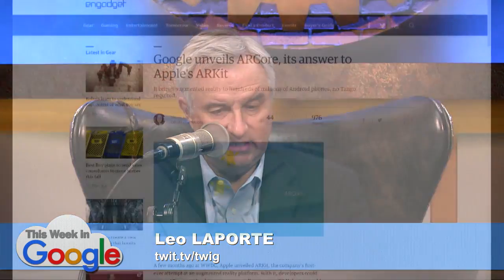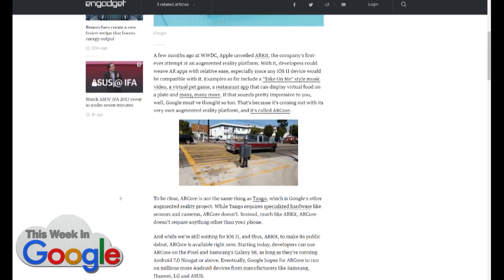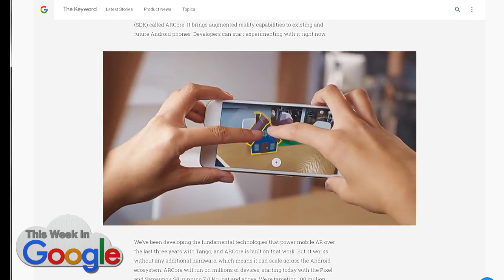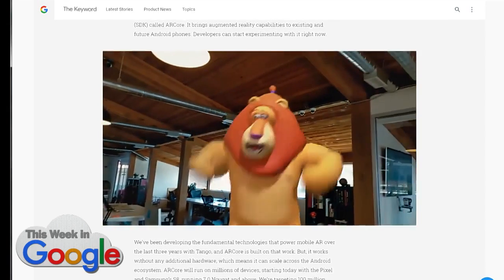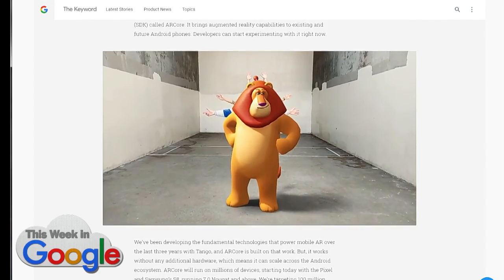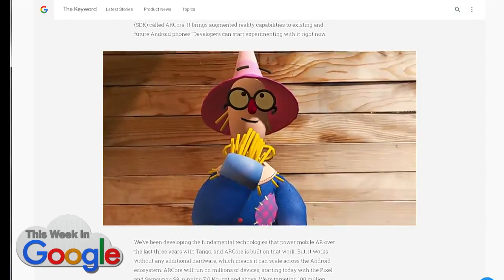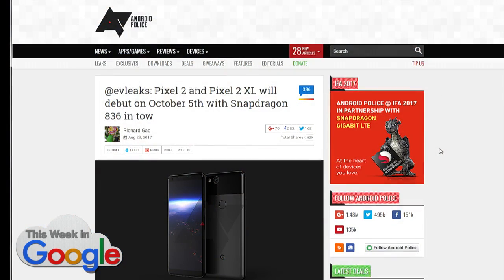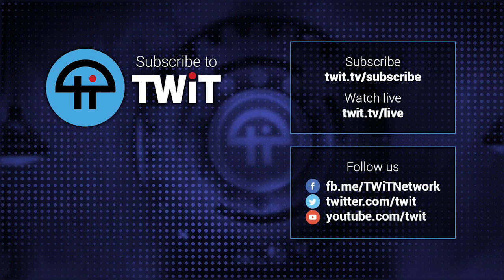Google's Hope to Bring AR to the Masses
Google launches ARCore, an AR Dev kit for non-Tango phones.